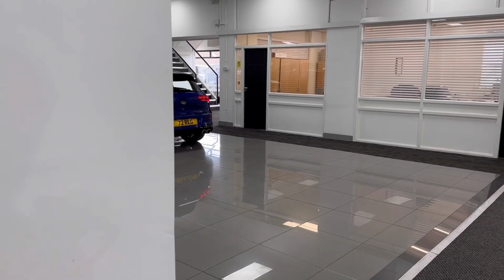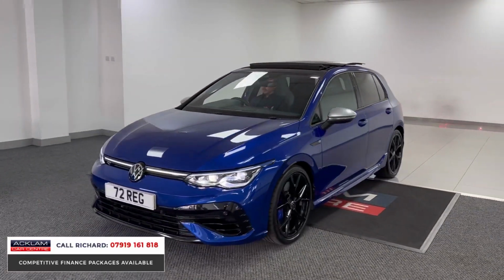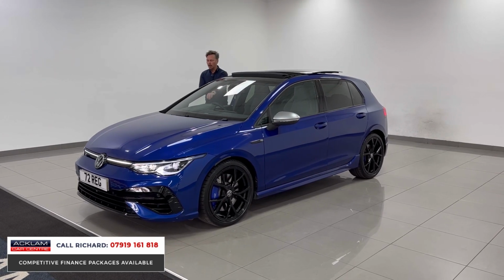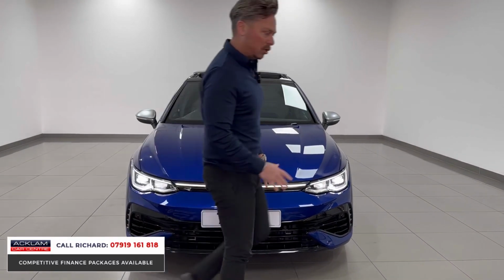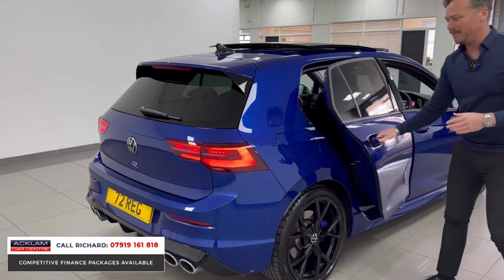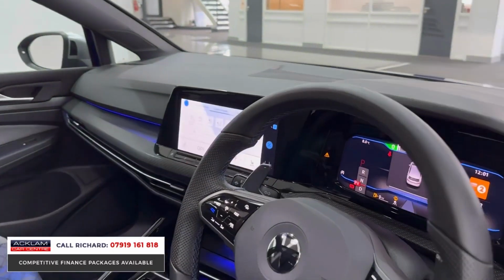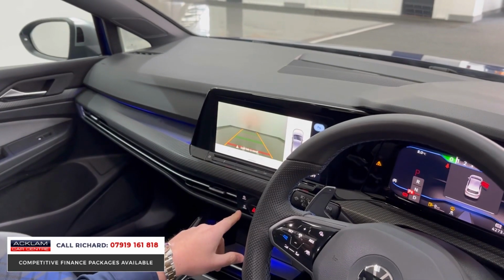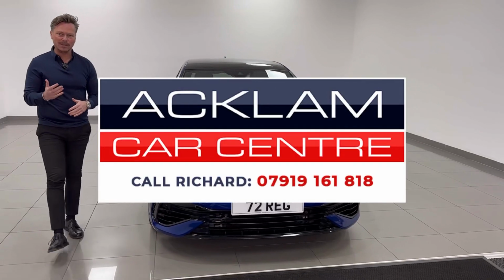2022 Volkswagen Golf R 4Motion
Taking the sports appeal of the Mk8 Golf R ever further this perfectly specced example boasts some key extras including a Sliding Panoramic Sunroof, 19” Estoril Black Alloys, Winter Pack with Heated Seats & Rear View Camera

Please call Richard on 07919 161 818 to enquire about this vehicle 📲